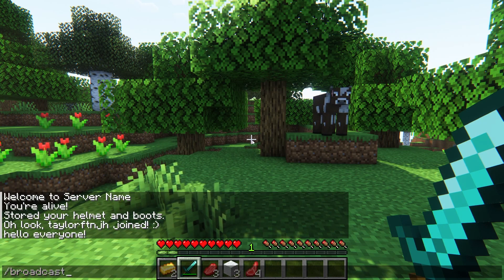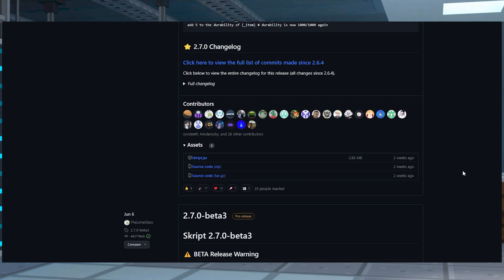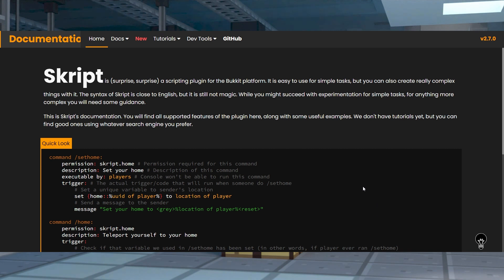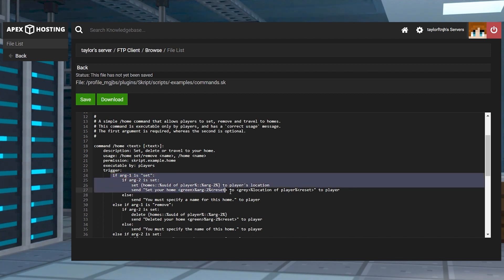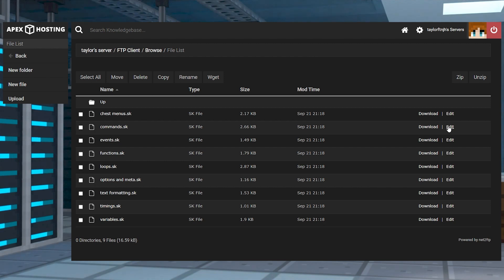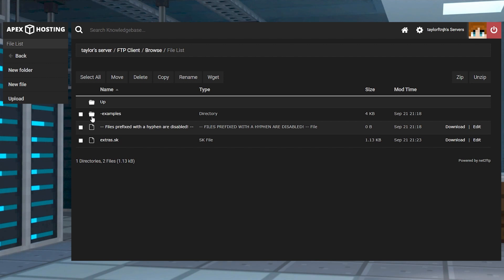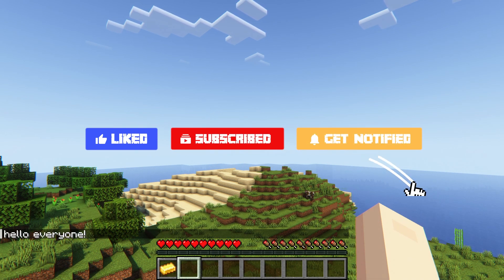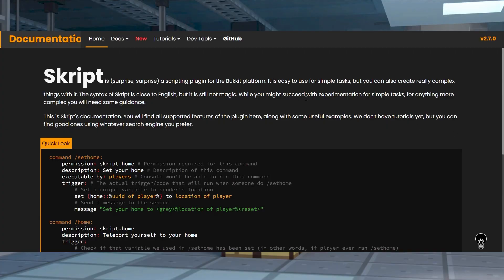Minecraft Skript Plugin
Learn all about the Minecraft Skript Plugin With Apex Hosting
24/7 Uptime, DDoS Protection, Live Support, Easy to Use Panel

USEFUL LINKS

If you’re wanting to introduce new features to your Minecraft server without installing too many plugins, then consider using Skript. This allows you to manually create scripts for almost any in-game action or function. For example, giving starter items to players is possible with this plugin, among tons of other aspects. It requires you to understand some basic code, which is straightforward. Although, this may confuse newcomers to the scene. Due to this, we’ve created this Apex Hosting video to show you how to install and use Skript on your Minecraft server.

TIMESTAMPS
0:00 START
1:37 UNDERSTANDING SCRIPTS
4:15 TESTING SCRIPTS
5:02 COMMON ISSUES